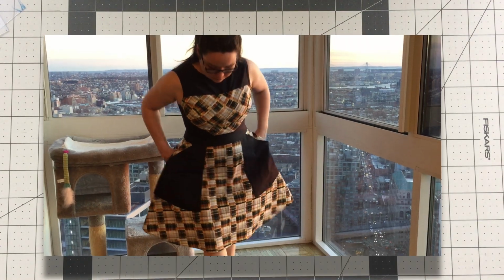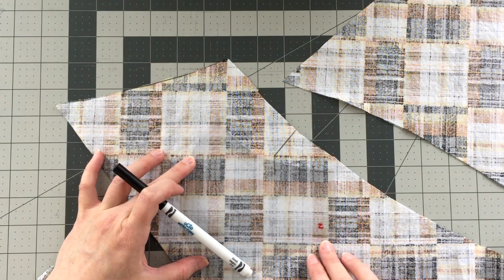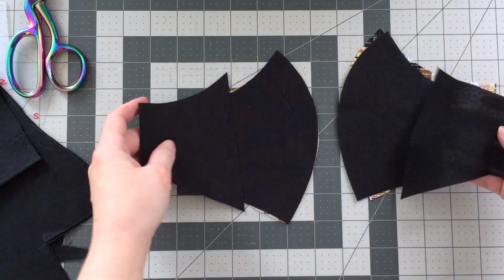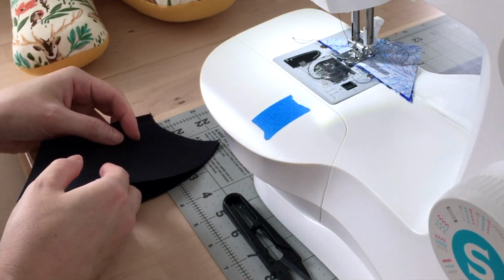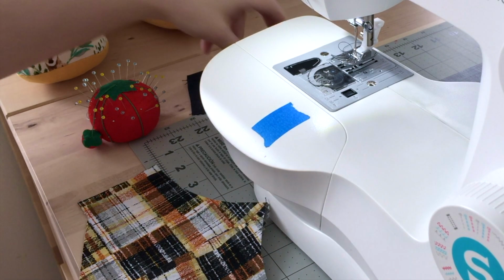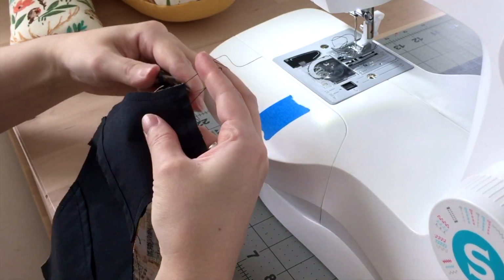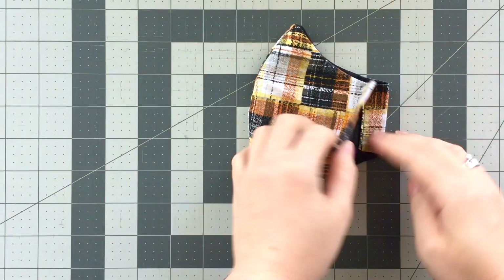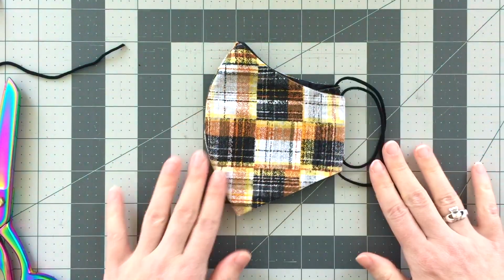Making a Mask to match my Vogue V9357 Dress (using up scraps!)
Hello!  This is a video of how I made a mask to match my Vogue V9357 dress out of some leftover scraps.  Masks were the first things I learned to sew during the pandemic, pretty much exclusively through watching hours of Youtube tutorials.  So it only felt fitting to create a video of my own to share how I make my own masks.

I tweaked and perfected my personal mask pattern over time, which is inspired by the Olson mask

Quilting template plastic
Left Handed Scissors
Bohin chalk pencil
Elastics (1/8”)
Pressing ham and sleeve roll
Pinking Shears